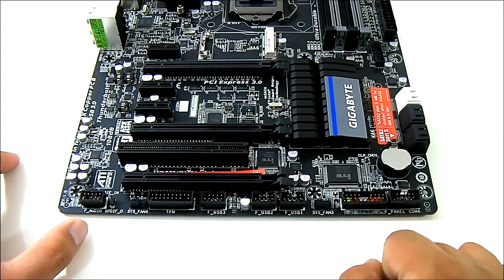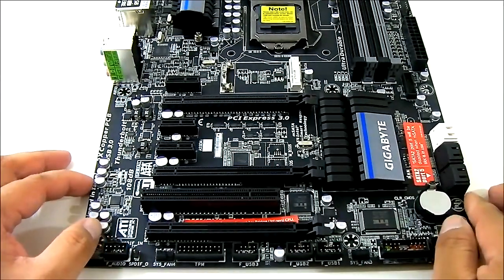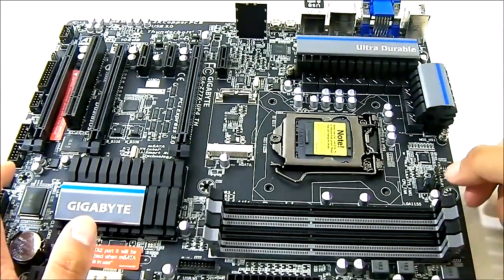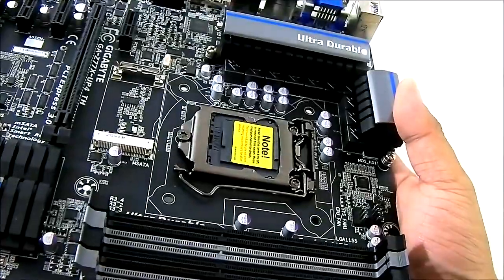Gigabyte Z77X-UP4 TH Motherboard Unboxing + Overview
The Gigabyte Z77X-UP4 TH is designed to provide Thunderbolt functionality to a mainstream motherboard. The GA-Z77X-UP4 features Gigabyte's new Ultra Durable 5 technology, utilizing high-current capable components for a much stable and successful overclocking performance. The pair of Thunderbolt ports in the rear supports up to 10 Gbps transfer rates, up to 12 Thunderbolt devices daisy chained together as well as a display monitor each port. Users who want to use Intel's SSD caching feature can install an M-SATA SSD onboard and run Gigabyte's EZ smart response application for a hands-free automatic setup. The Gigabyte GA-Z77X-UP4 TH also has three PCI-E 3.0 x16 slots supporting up to 3-way SLI/CrossFireX at 8x/4x/4x configuration.